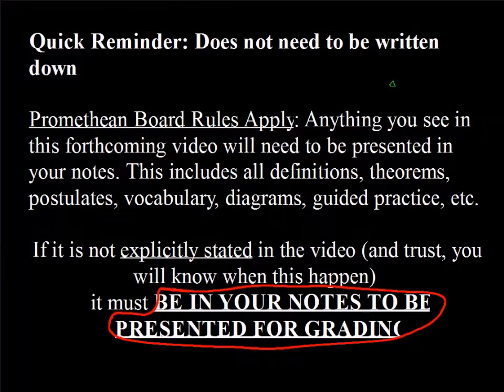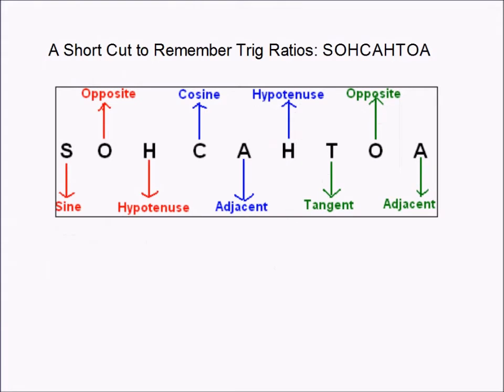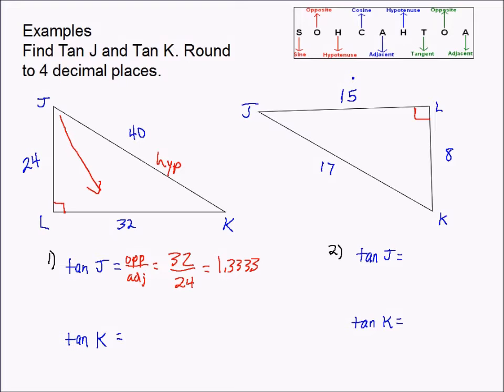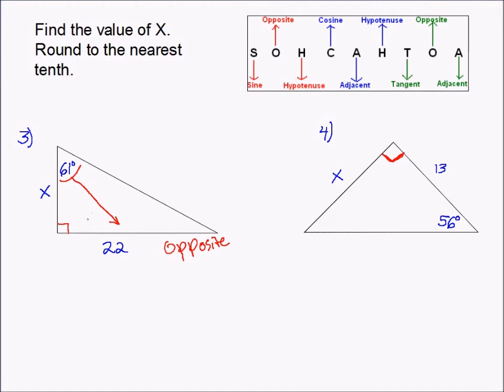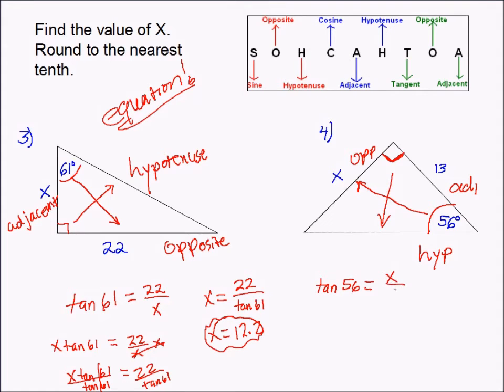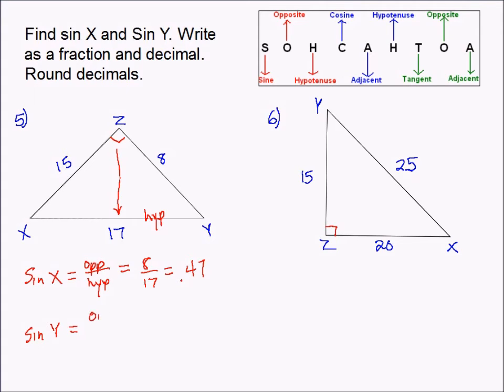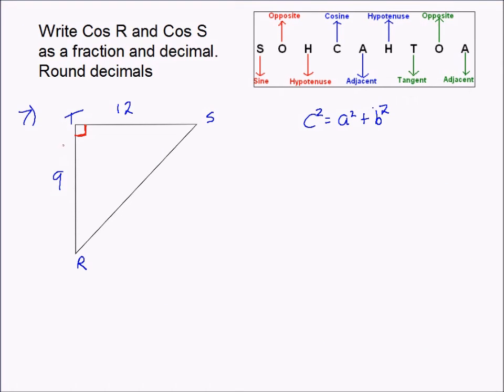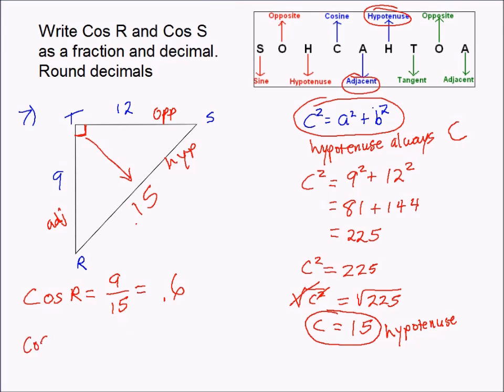[Geo] 7.5 - 7.6 Sine Cosine Tangent Ratios